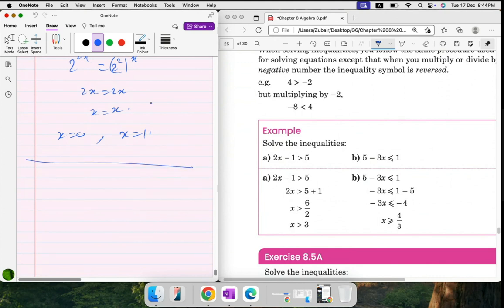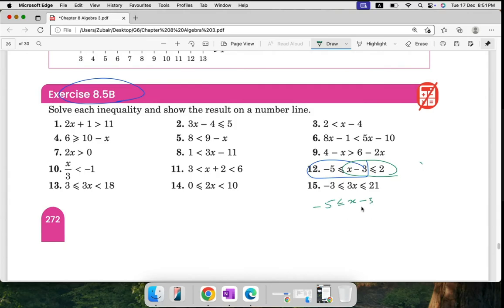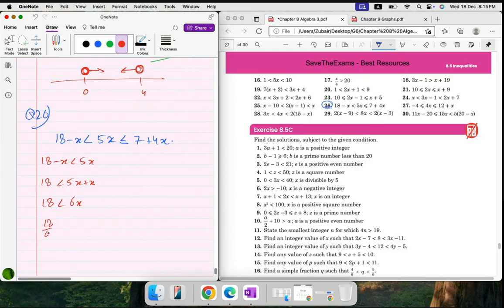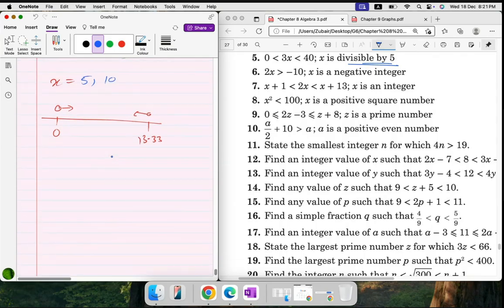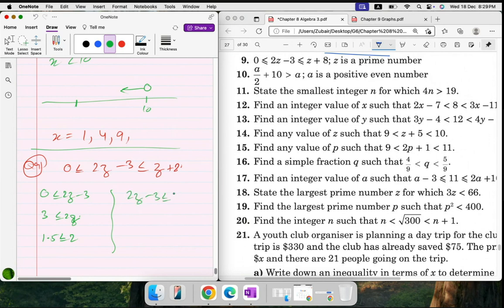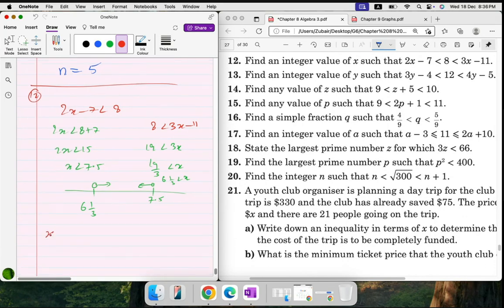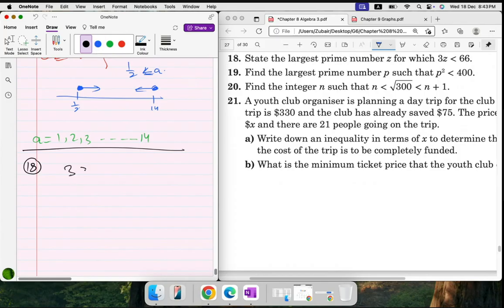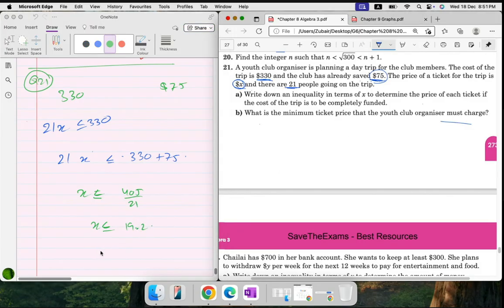Algebra 3 | Inequalities | IGCSE Math 0580